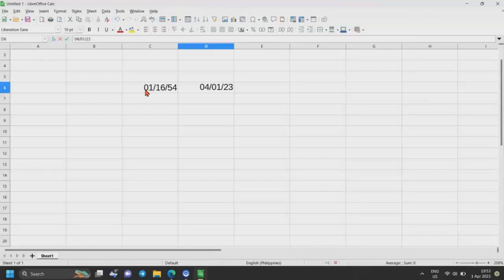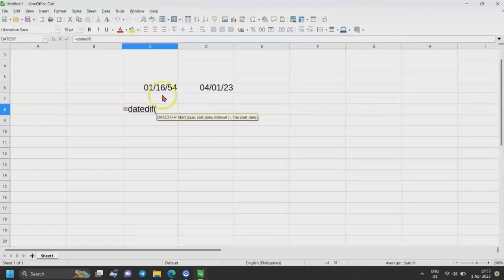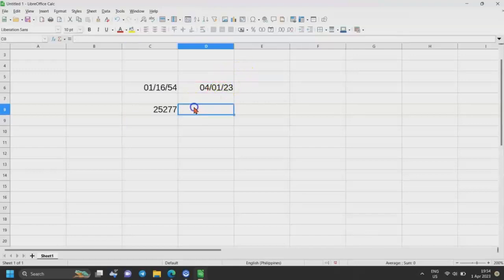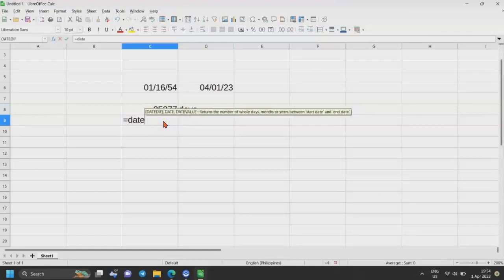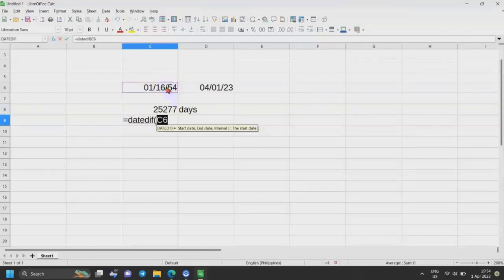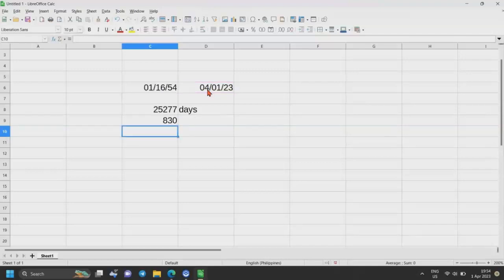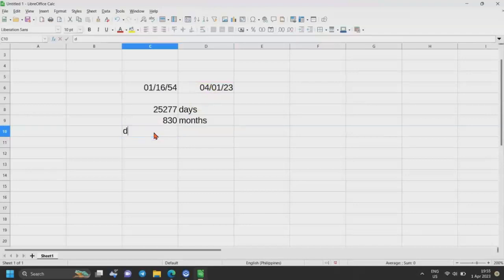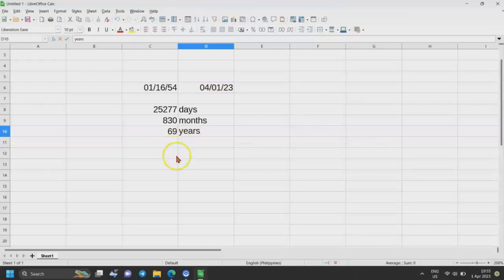Compute the Time between two Dates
This video will show you, how to apply the "DATEDIF" function of LibreOffice Calc to calculate how many days, months, or years are there between two dates. You can e.g. figure out a person's age not only in years, but also in days or months.
You will find an in-depth help file for the "DATEDIF" function under this